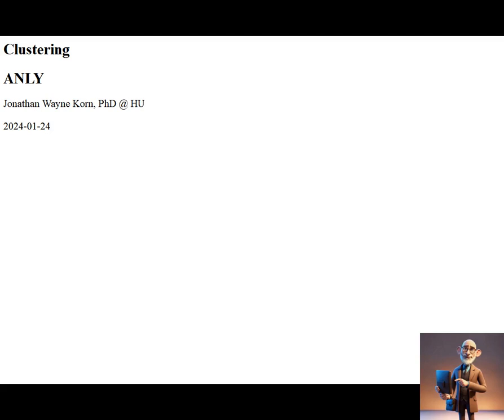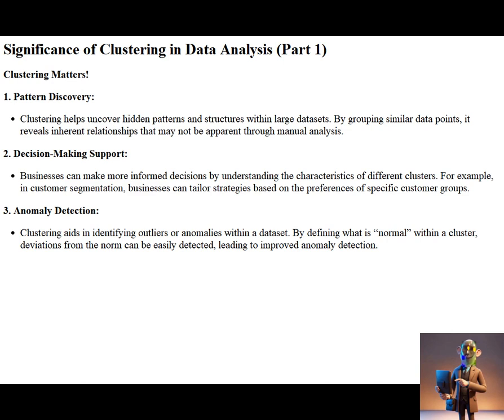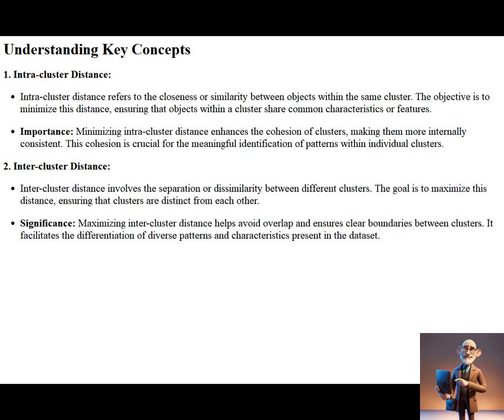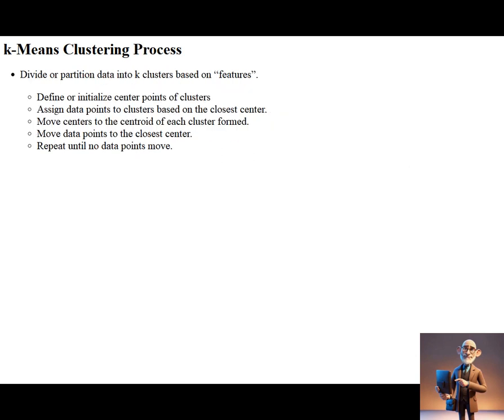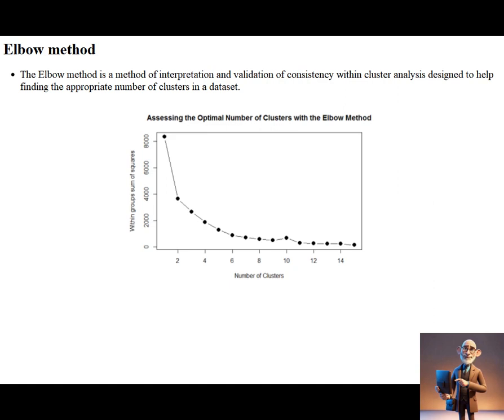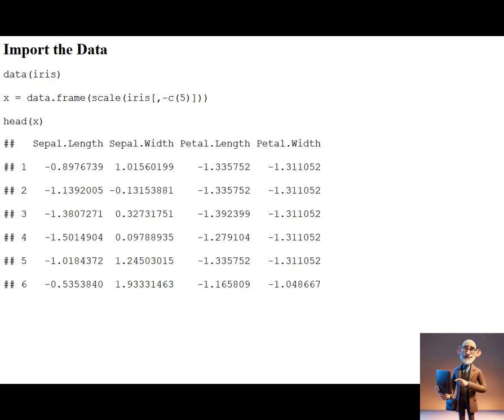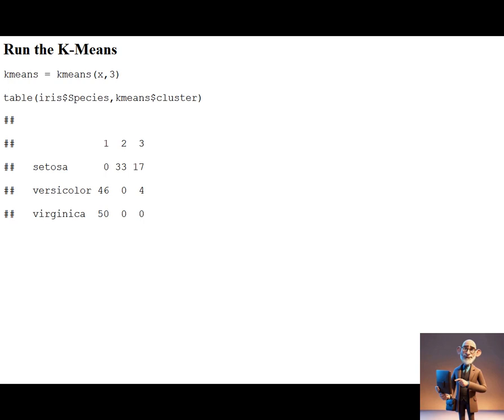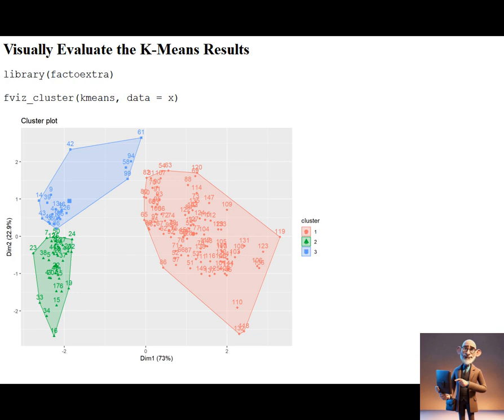KMeans Clustering in R: Effective Data Grouping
Explore the fascinating world of clustering in data analysis with a focus on the powerful KMeans method. In this insightful tutorial, we delve into the principles of clustering and demonstrate how to implement it in the R programming language. Uncover the intricacies of KMeans clustering, a popular technique for grouping data points based on similarity. Enhance your data analytics skills as we guide you through practical examples and hands-on exercises, empowering you to leverage clustering for valuable insights in your projects. Join us on this journey of discovery and master the art of clustering with R and KMeans. Elevate your data analysis capabilities today!